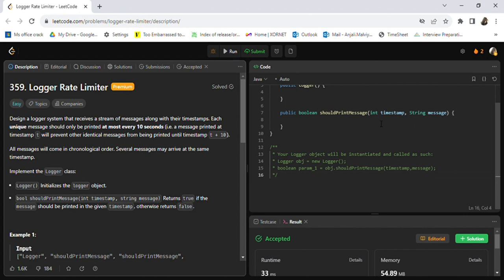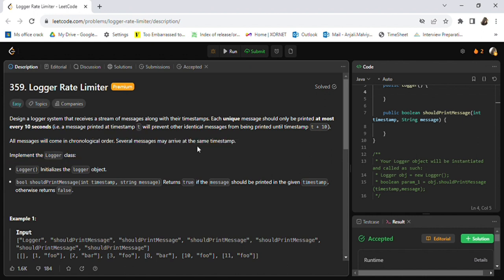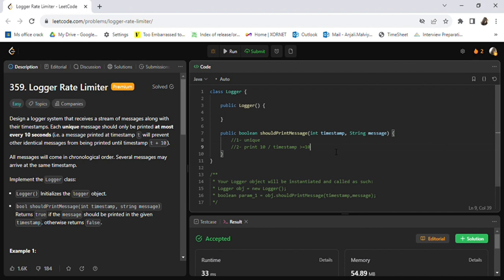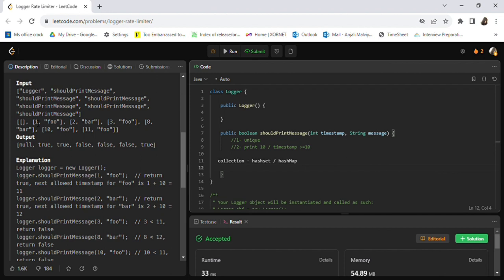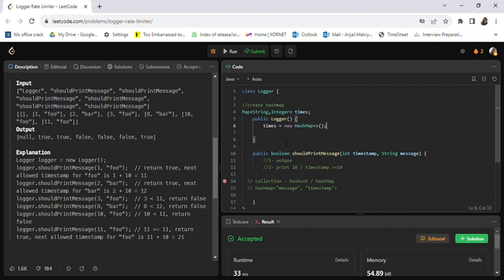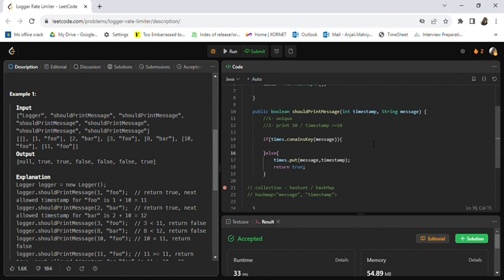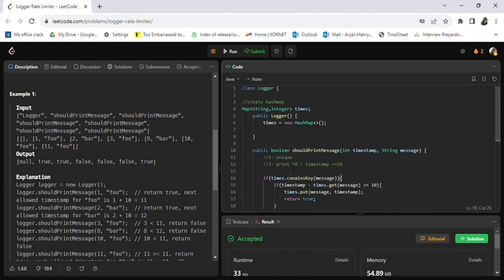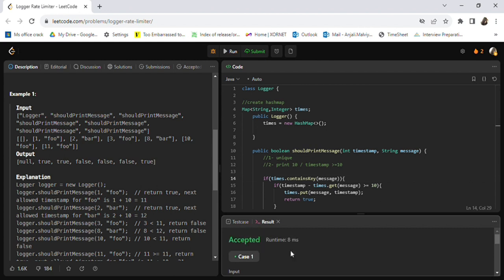LOGGER RATE LIMITER | LEETCODE # 359 | JAVA SOLUTION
In this video we are going to solve an easy google interview qiwstionb:Logger Rate  Limiter(leetcode# 359).

This question is very simple which teach you how to use collection  and how to design any data structure.